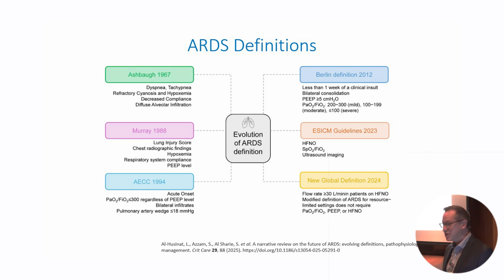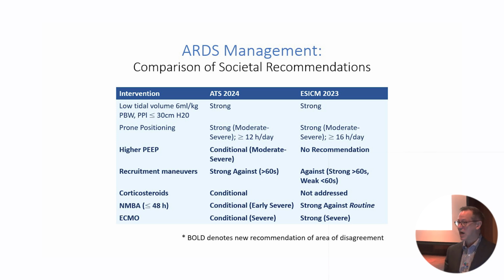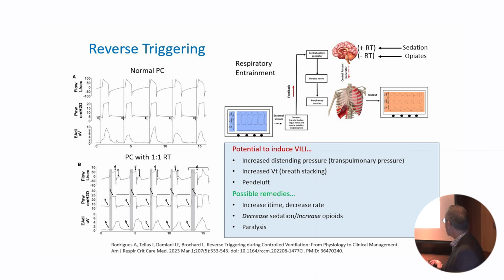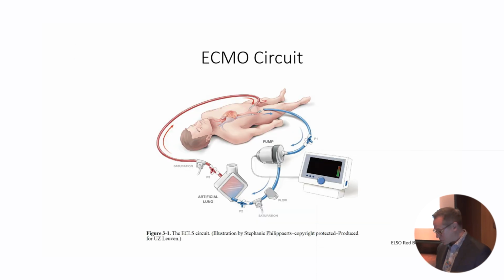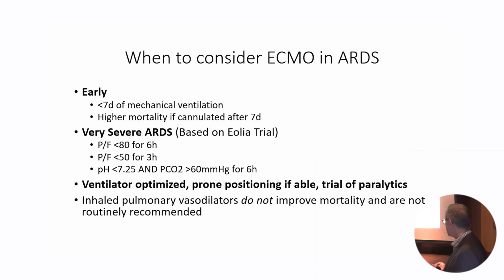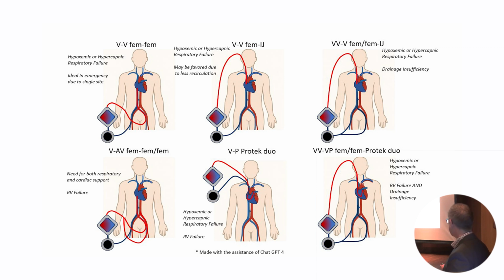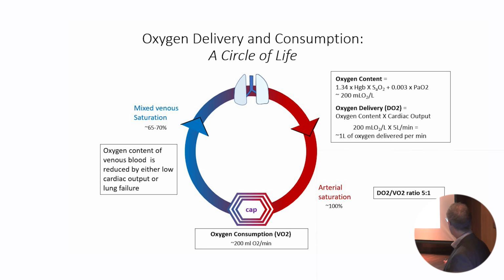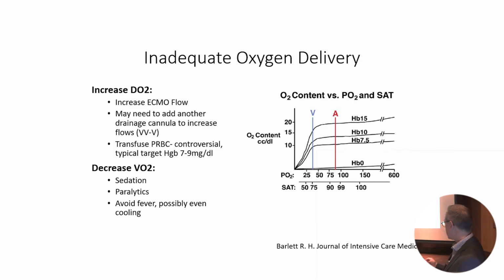ARDS Introduction to ECMO (Scripps Memorial)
Daniel Jones, MD. ECMO Director